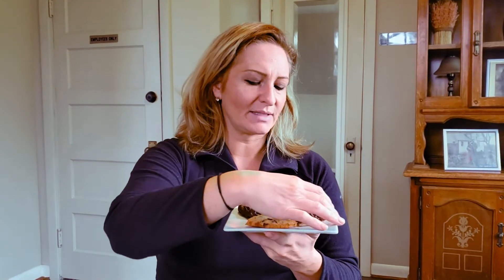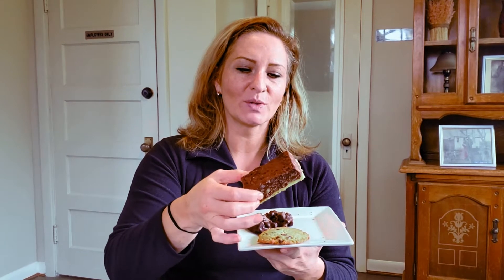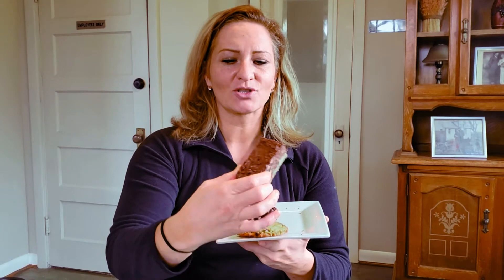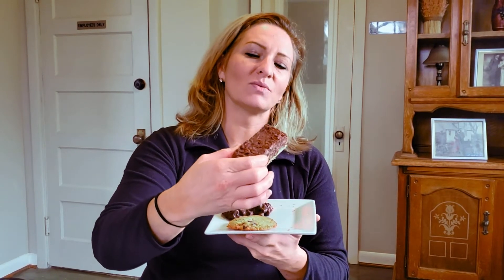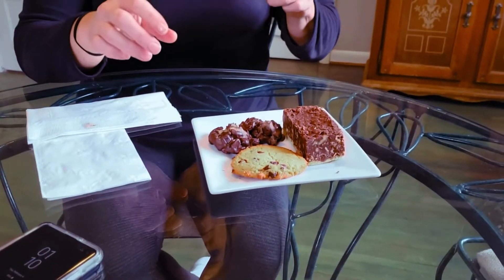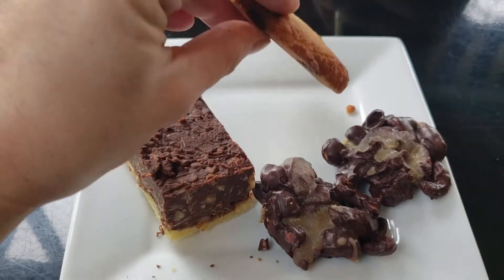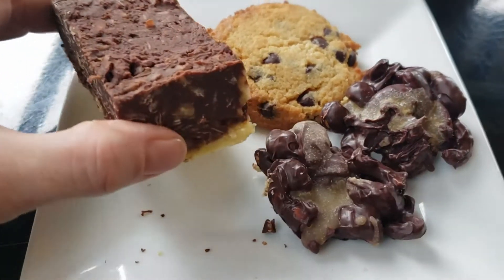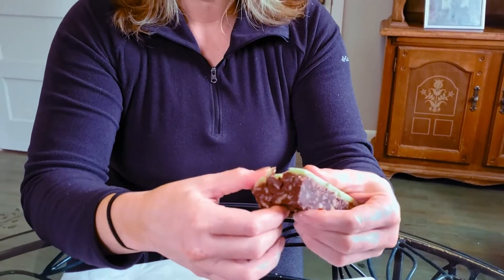Keto Friendly Bakery in Vancouver Washington!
We stumbled upon the most adorable bakery that also happens to have some keto treats on their menu.
Chandelier Bakery is definitely on to something!

If you're ever in the Vancouver / Portland area check them out!